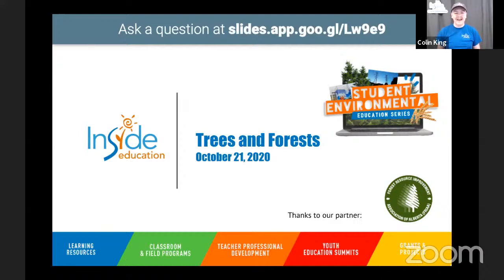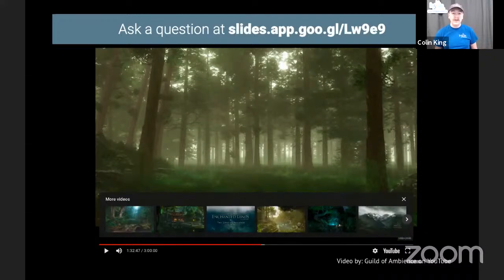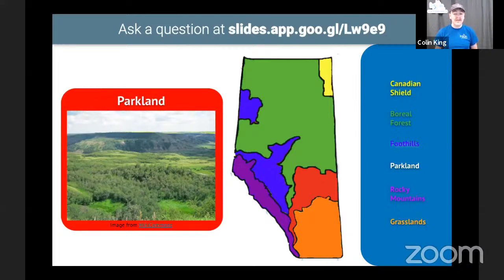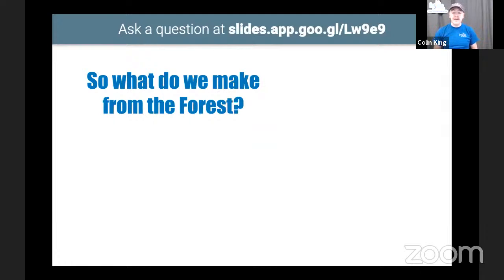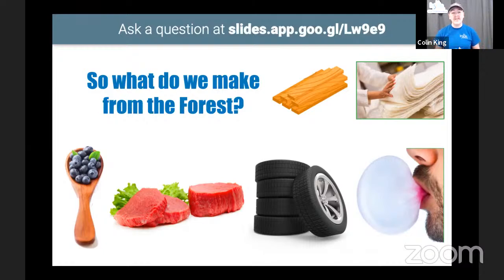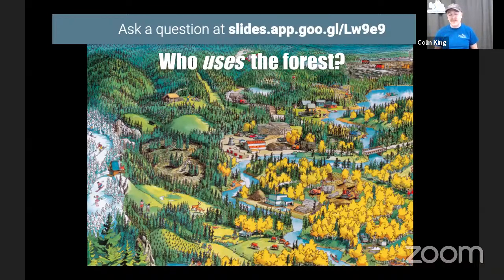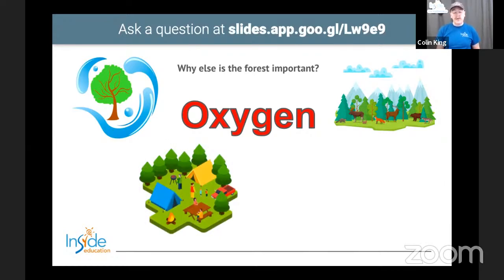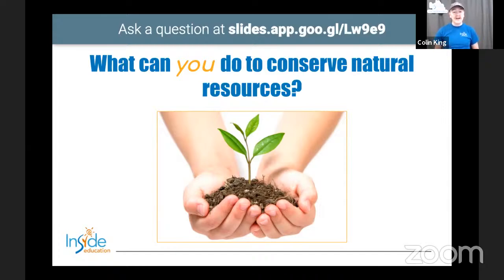Student Environmental Education Series: Trees & Forests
Oct 21: Trees & Forests (grade 6) - Investigate the multiple perspectives that shape a working forest without leaving your home or classroom. This inquiry-based program will discuss the social, economic and environmental values of Alberta’s forests, alongside key issues and innovations that are changing our forest landscape.